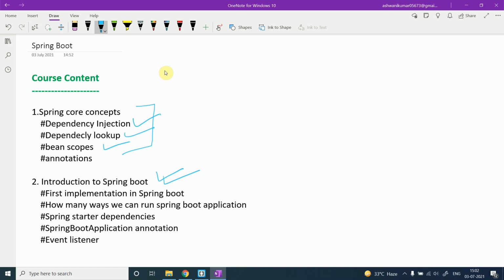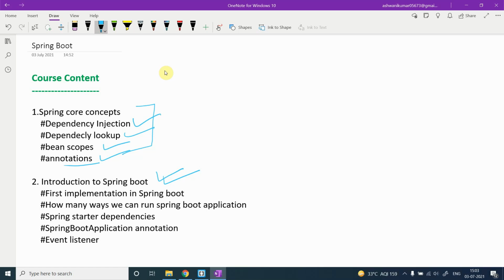Introduction to Spring Boot | Course Content | Full Course Step By Step in Detail.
Hey Guys!

About this video:
In this video, I have talked about the course content of this course

The topic will cover:
spring boot interview questions,
spring boot,
spring framework tutorial,
spring interview questions and answers for experienced,
spring security tutorial,
spring rolls recipe,
spring day bts,
spring spoon tatti hai,
spring roll,
springboard academy,